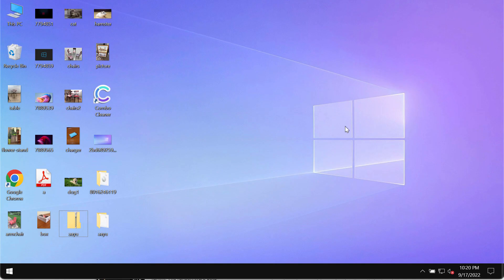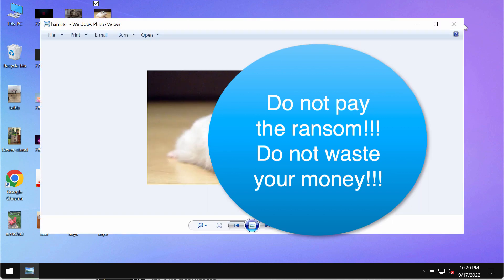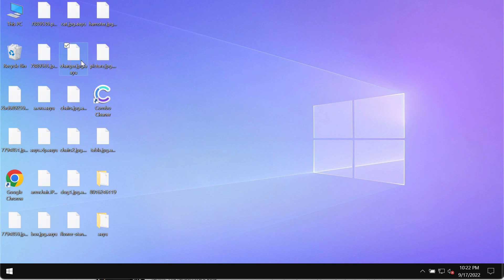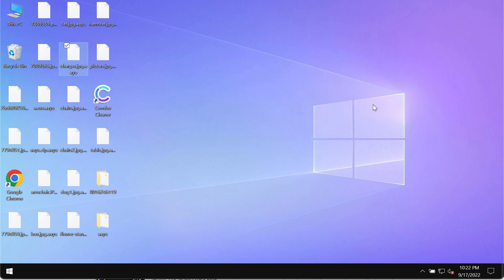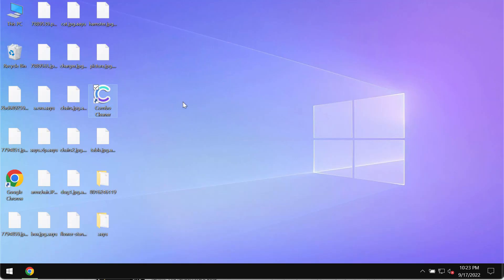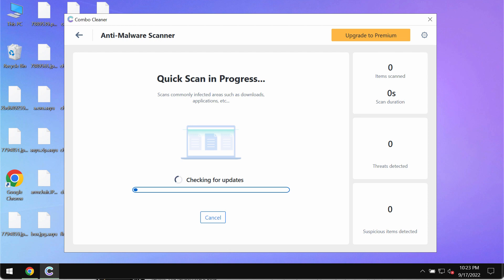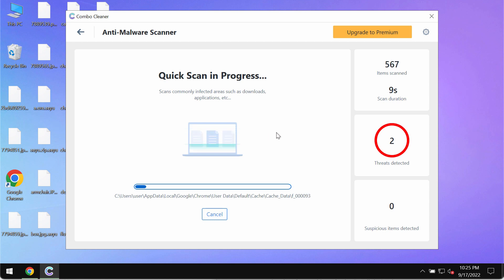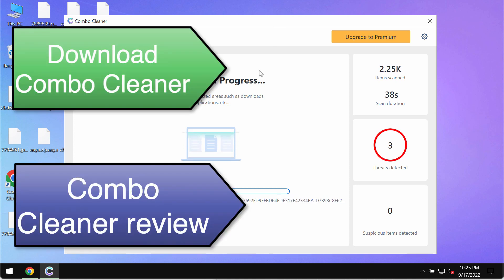Aayu ransomware removal instructions [.aayu file virus].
Aayu is a ransomware that belongs to the DJVU family. This ransomware encrypts the files and adds the .aayu extension to the data. Hence, it is not possible to use the data anymore. The ransomware then tells the victims that they should pay a special ransom for file restoration. Of course, you must not pay the ransom! Don't waste your money! Remove it with Combo Cleaner Antivirus via the official and thus get your data always protected with its help in the future.

More information about this threat can be found in this detailed guide